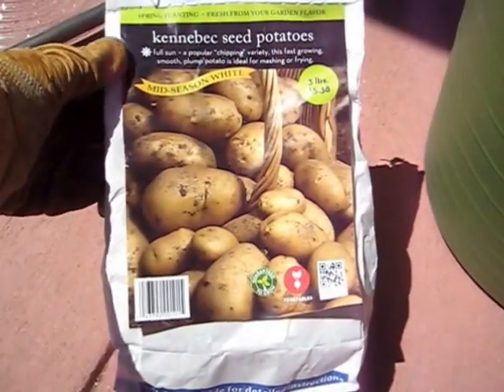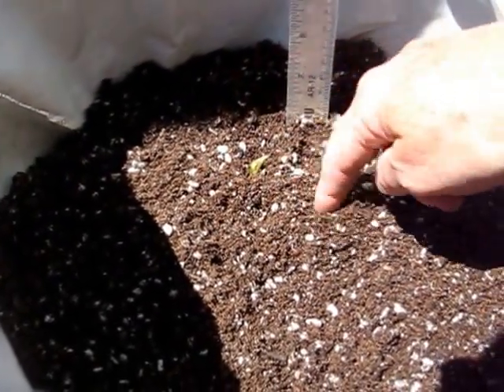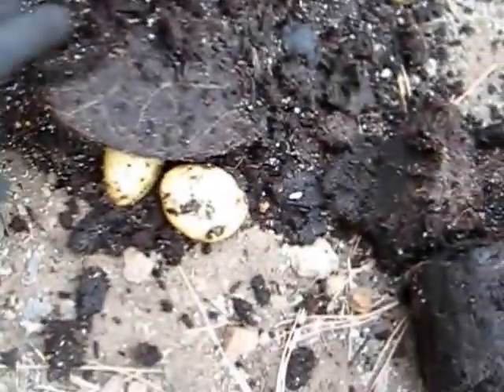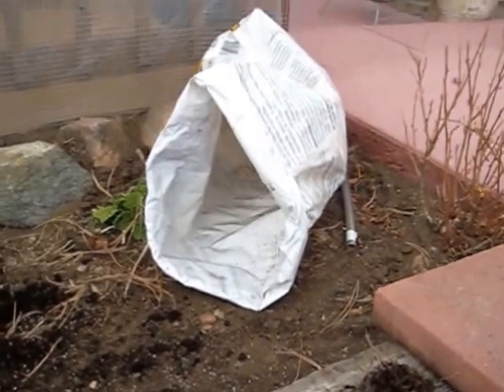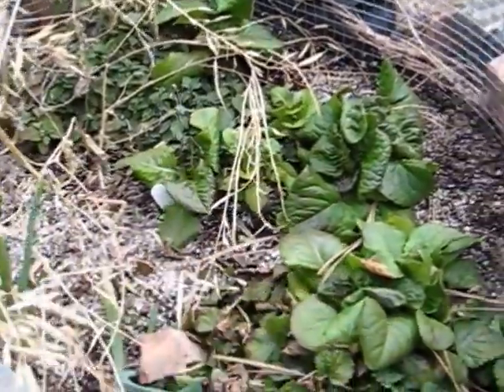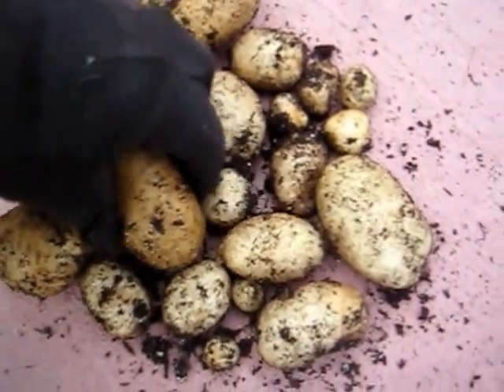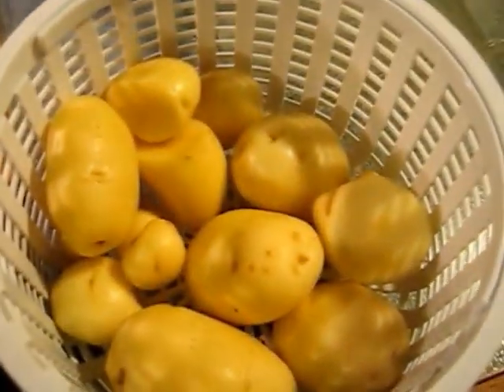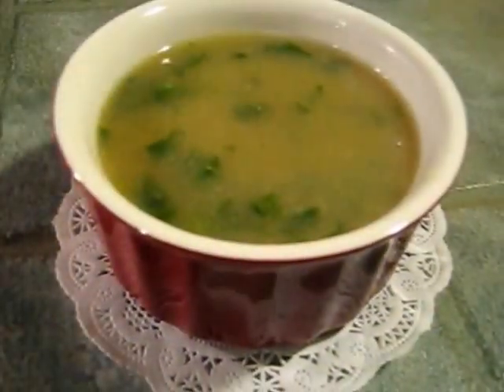Container Grown Potatoes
I grew Kennebec potatoes in 5-gallon global buckets & large plastic bags this summer.  Yield was 1.5 to 2 lbs per container.  I wanted to use containers I already had around the house because buying potatato boxes are expensive & not always successful at producing potatoes.

Next summer I'll try an early-season potato since our growing season is only about 90 days.  I grew Kennebec this year, a mid-season potato, because it was all that was left at the store.